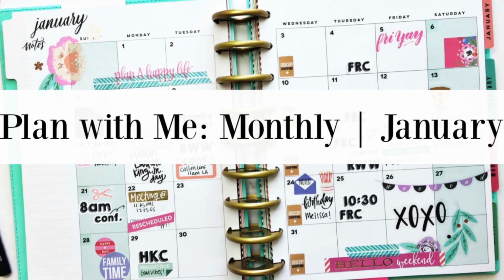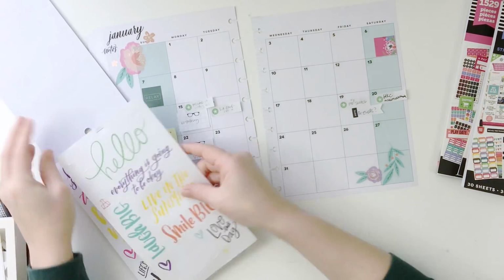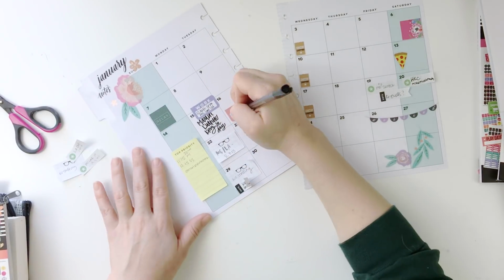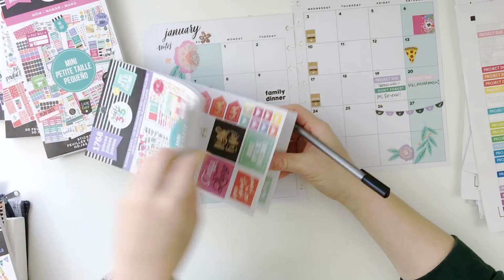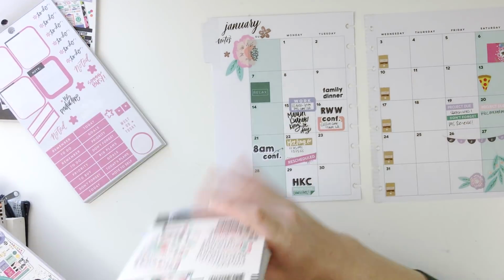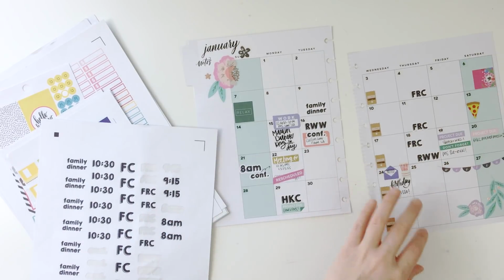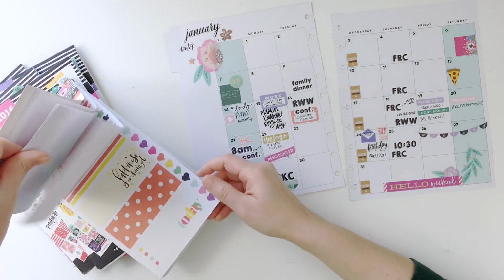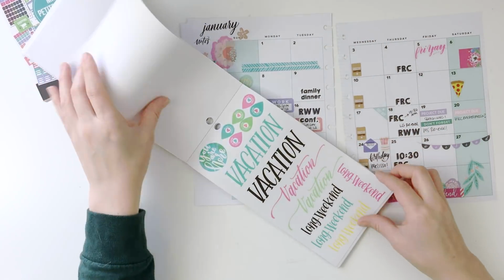Plan with Me: January | The Happy Planner | Ashley Laura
Staedler Triplus fineliner